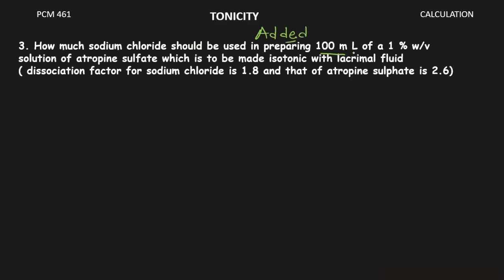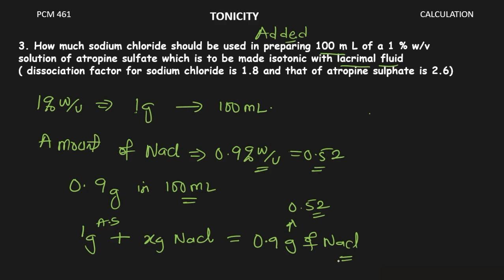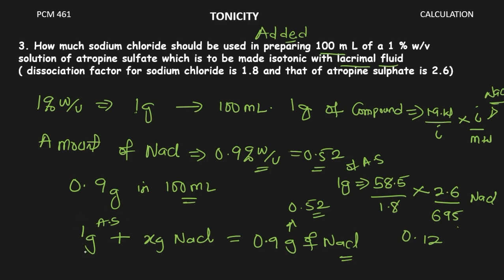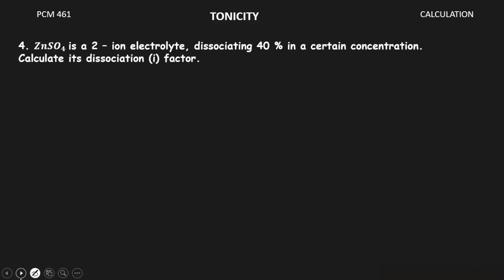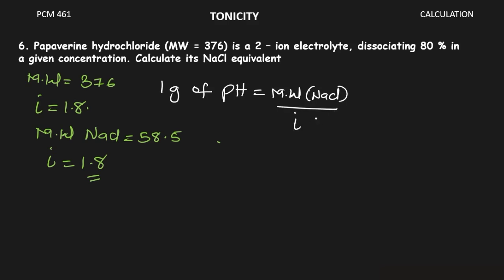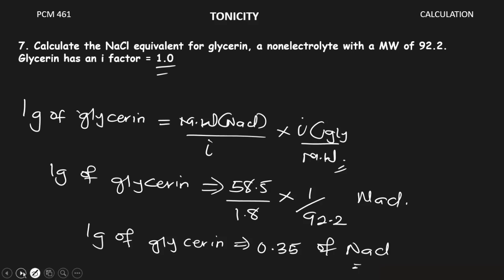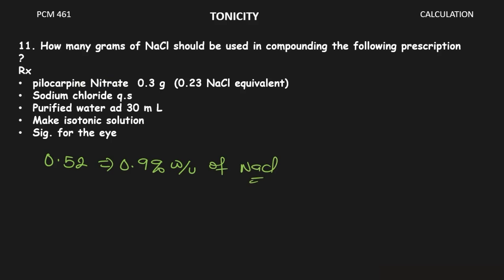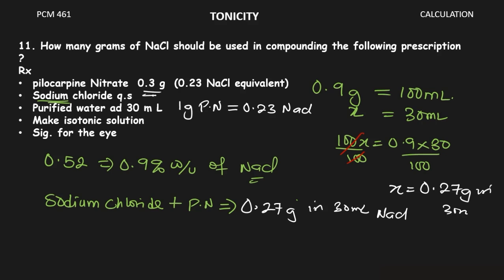PHARMACEUTICAL CALCULATIONS -PCM 461- LECTURE 2